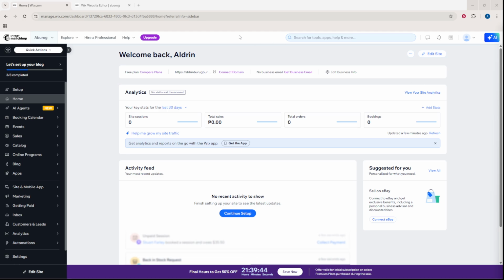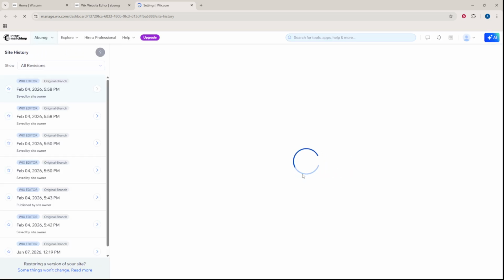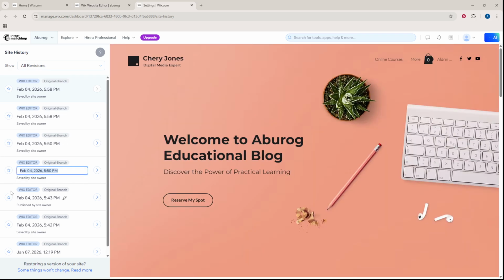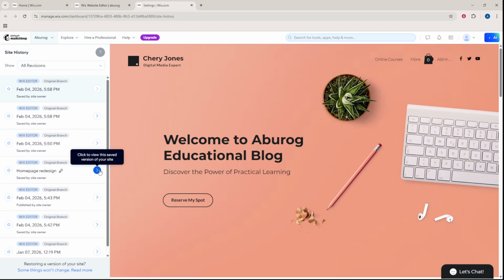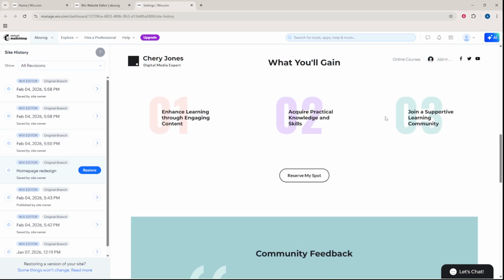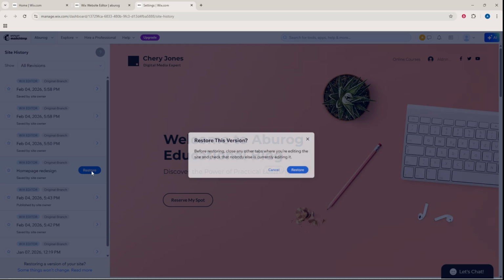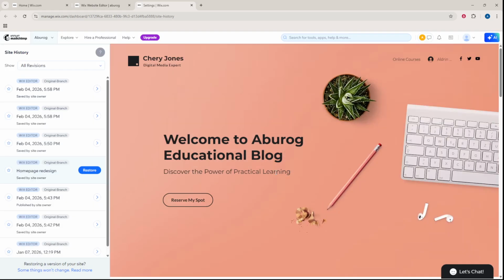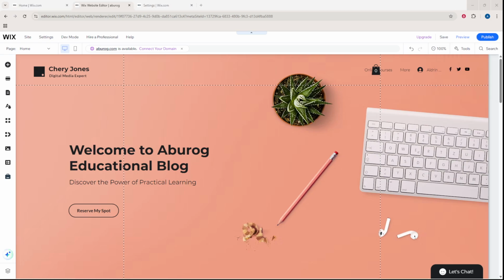How To Manage Version Control In Wix [Best Practice]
In this 2026 Wix tutorial, you’ll learn how to manage version control inside Wix so you never lose progress, overwrite designs, or break your live site by mistake. Whether you’re editing layouts, testing new pages, or working with a team, Wix Site History and duplication tools let you safely experiment and roll back changes instantly. This is essential for agencies, freelancers, and business owners who want professional workflows without technical headaches.

🔹 What You’ll Learn:

How To Use Site History To Restore Older Versions Of Your Website Safely

How To Save Manual Checkpoints Before Major Design Or Content Changes

How To Duplicate Pages To Test New Layouts Without Affecting Live Visitors

How To Track Changes When Multiple Team Members Edit The Same Project

How To Prevent Publishing Mistakes That Could Break Navigation Or Forms

How To Create Backup Copies Before Redesigns Or Feature Updates

How To Compare Versions And Quickly Undo Errors In Seconds

How To Build A Safe Editing Workflow That Protects Your Business

💡 Pro Tip: Always create a backup version before big edits like redesigns or app installs. A 10-second backup can save hours of rebuilding later.

By the end of this video, you’ll have a reliable version control system that keeps your Wix site secure, organized, and stress-free while you confidently ship updates faster.